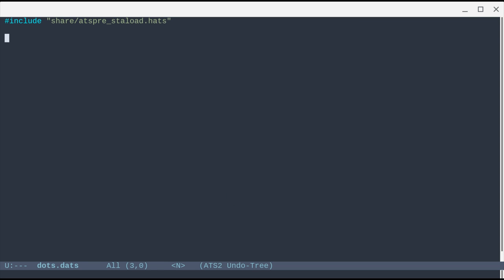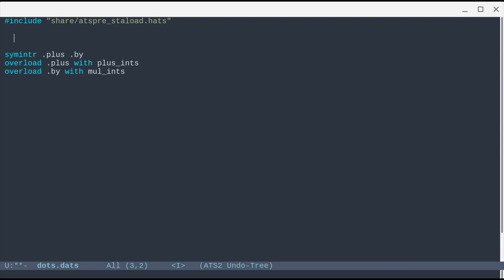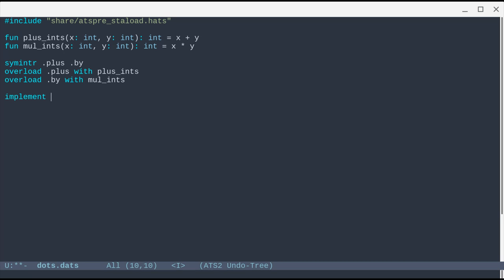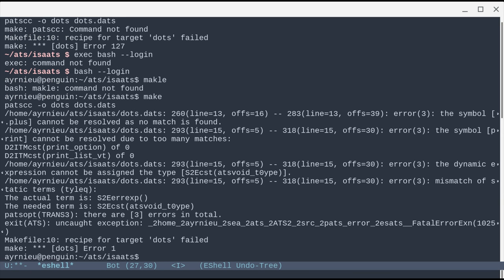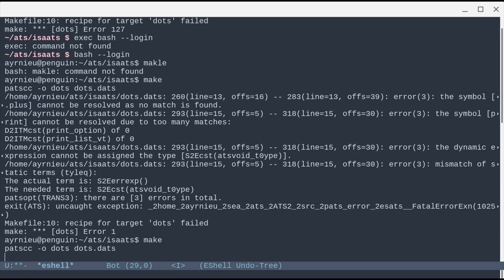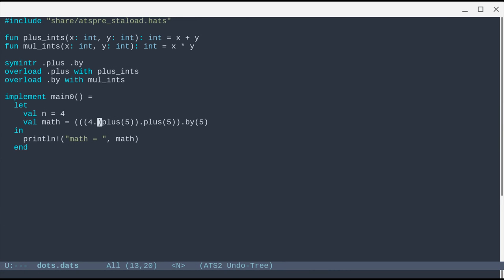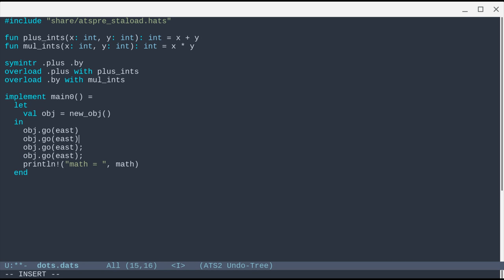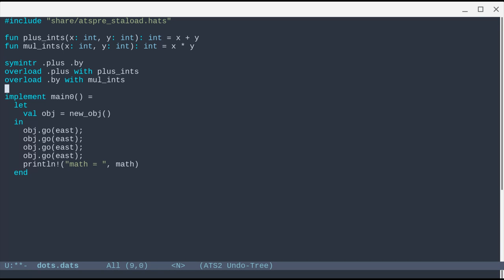Dot notation quick look :: I suck at ATS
obj.go(east) is a thing you can totally do in ATS (with caveats)